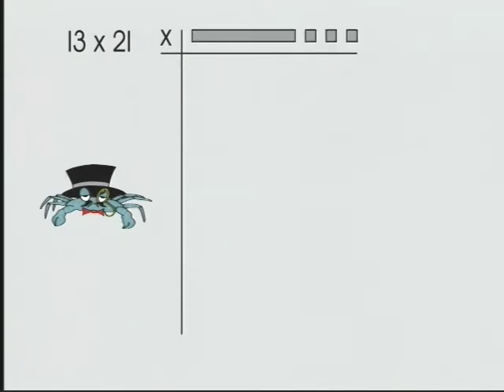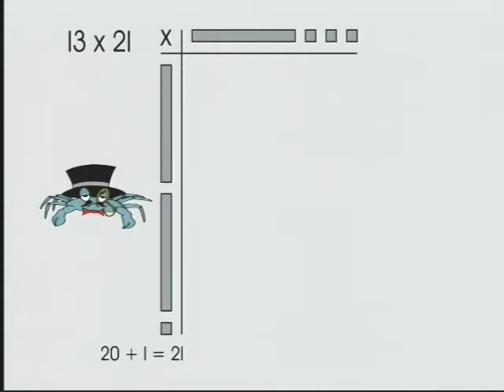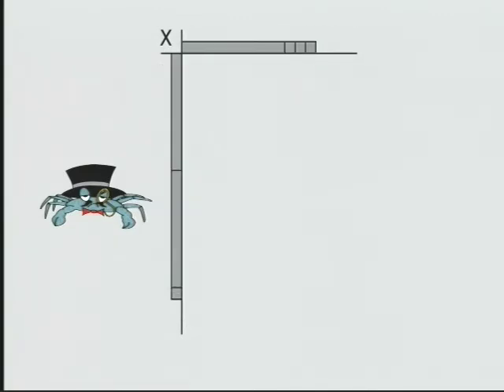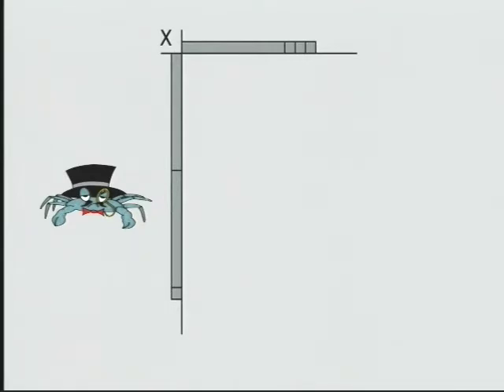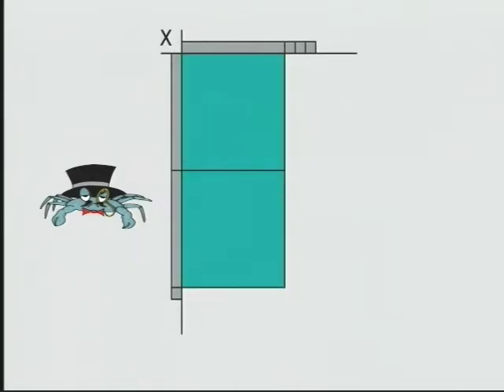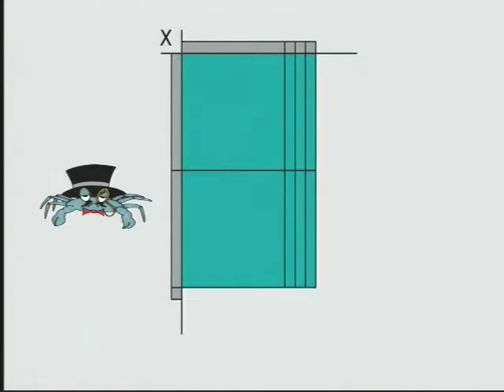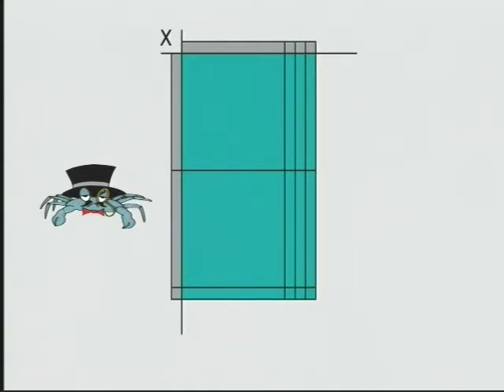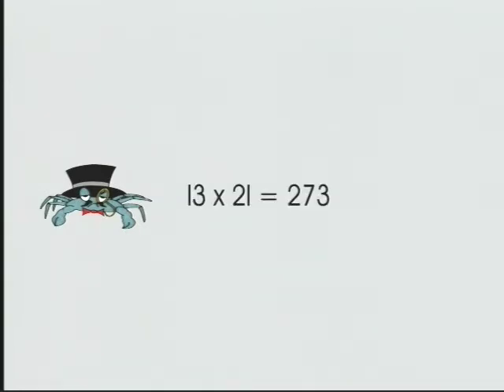Array Concept of Multiplication with a 13x21 Display of Base 10 Blocks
Hands-on concept lesson on multiplication as an array (rather than repeated addition) using base ten materials. Go to MOVE IT Math™ on the web @ moveitmaththesource.com for teaching aids and alternative methods for multiplication. The site is full of great basic math lessons that are effective with ALL children, including those who dont know what they ought to know by now and those who need enrichment. Please give us a chance to help you boost grades, increase test scores, and improve attitudes. EVERYONE can learn and like math. We are new to the web but have been making that happen for more than 35 years!